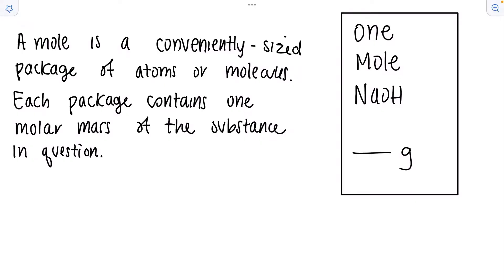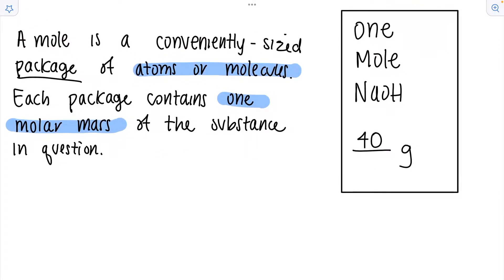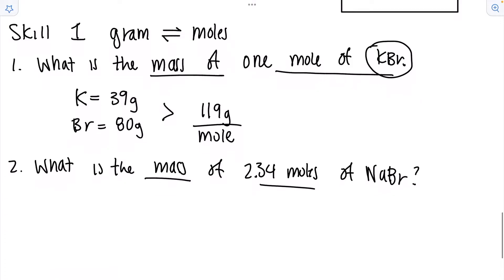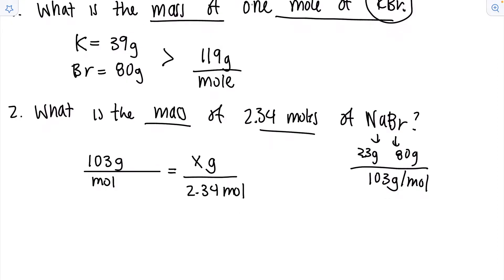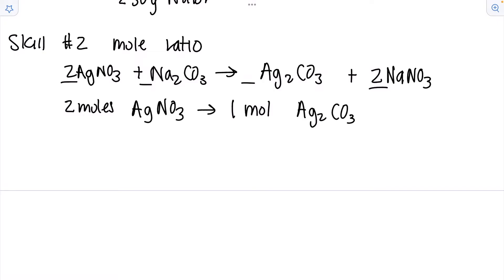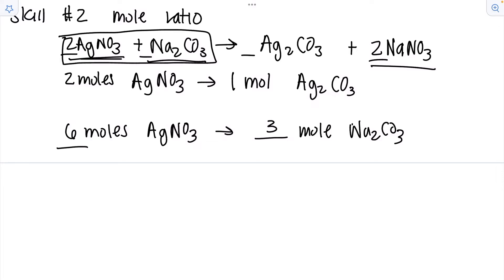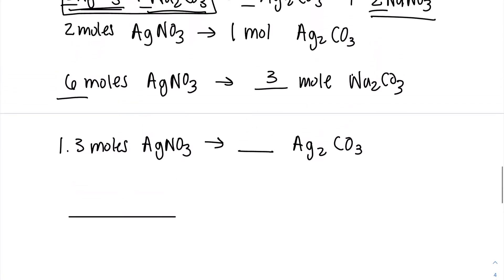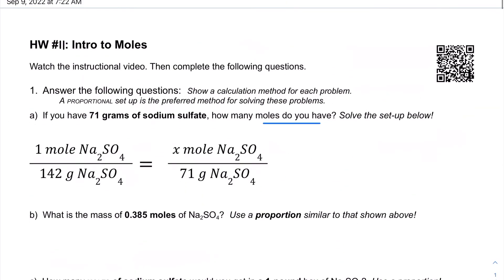Intro to Moles